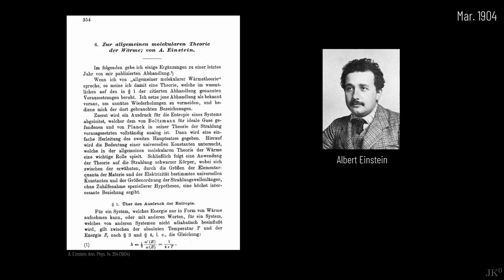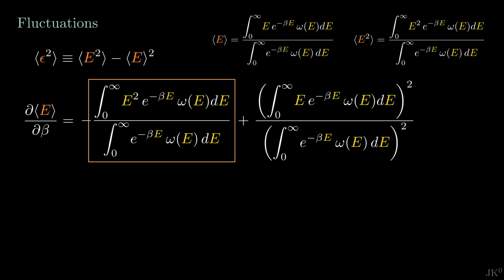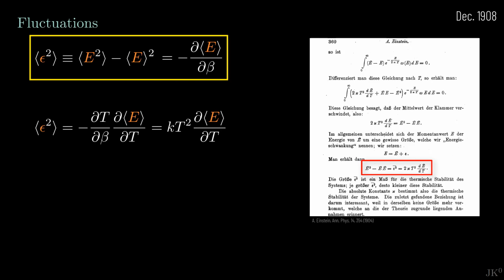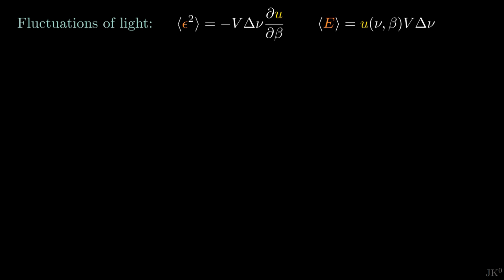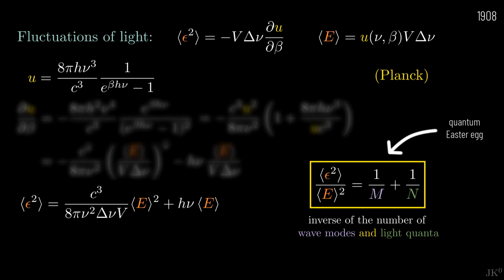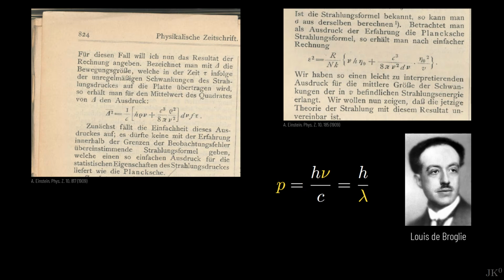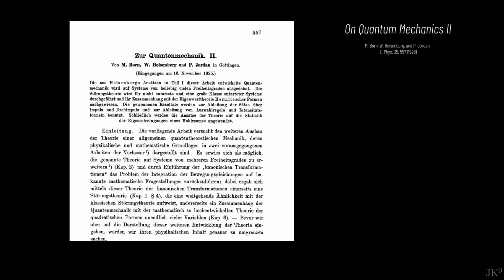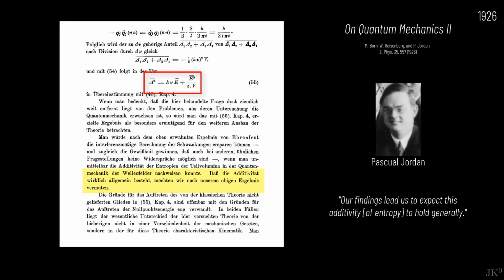This is how the wave-particle duality of light was discovered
Discovery of the wave-particle duality of light. Is light a wave or a particle? Einstein's derivation of a formula showing that energy fluctuations of light are the sum of the energy fluctuations of waves and the energy fluctuations of particles.

[References]
∘ A. Einstein, "On the General Molecular Theory of Heat," Ann. Phys. 14, 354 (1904)
∘ A. Einstein, "On the present status of the radiation problem," Phys. Z. 10, 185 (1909) [PDF p.218]
∘ A. Einstein, "On the development of our views concerning the nature and constitution of radiation," Phys. Z. 10, 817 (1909) [PDF p.870]
∘ S. Bose, "Planck’s law and the hypothesis of light quanta," Z. Phys. 26, 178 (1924)
∘ A. Einstein, "Quantum theory of the monatomic ideal gas, Part II" Sitzungsber. Preuss. Akad. Wiss. 3, (1925)
∘ M. Born, W. Heisenberg, and P. Jordan, "On Quantum Mechanics II," Z. Physik 35, 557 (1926)

[Credits]
Sun rays through trees, by J. Cheney, free use on Pexels Looking at Bubbles, by D.C. Pădureț, free use on Pexels
A. Einstein, public domain
J. Willard Gibbs, public domain
Cover page of "Elementary principles in statistical mechanics" by J. Willard Gibbs, public domain
Hot iron, public domainLight refraction, by ajizai, public domain
Interference pattern, by J.S. Diaz (own work)
Sunlight Reflecting in Water, by J.W. Li, free use on Pexels
Smartphone, by Tookapic, public domain

Red leaf on a tree with the sun shining, by Naro K, free use on Pexels

AIP: American Institute of Physics, Emilio Segrè Visual Archives